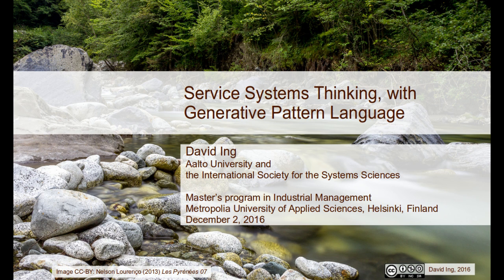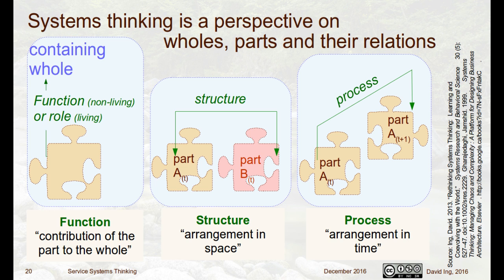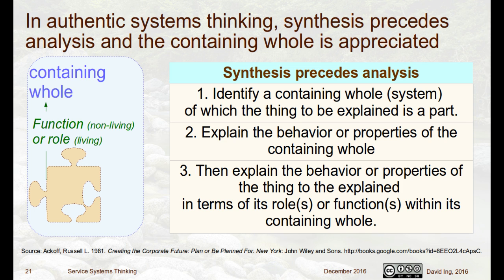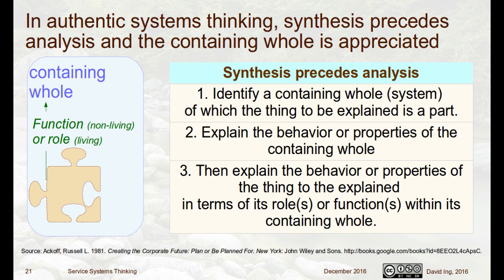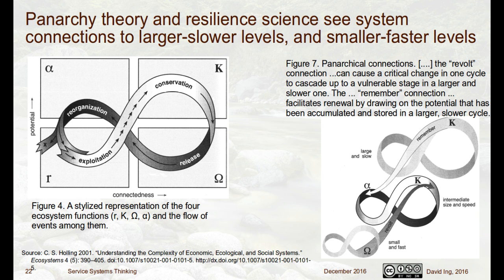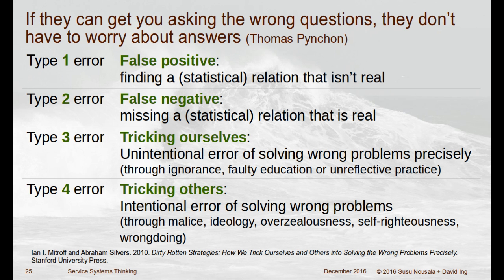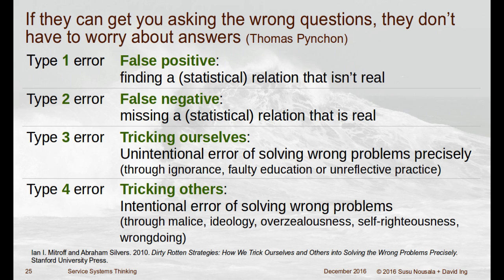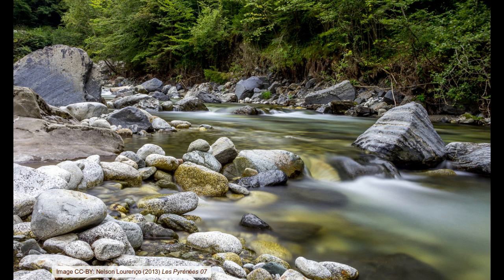Service Systems Thinking, with Generative Pattern Language (#2 of 2) 2016/12/02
Lecture for Master's Program in Industrial Management, Helsinki Metropolia University of Applied Sciences, Helsinki, Finland, part 2 of 2.

Video part 2 covers:
4. Systems thinking + service systems
5. Ignorance and errors

Video part 1 covers:
1. Architecting versus designing
2. Alexandrian example (with) services

Available as audio-only:
3. Exercise: trying out pattern language